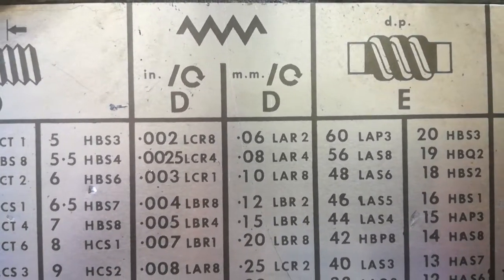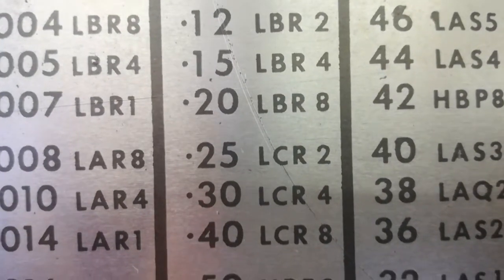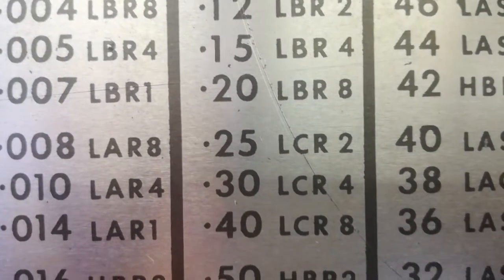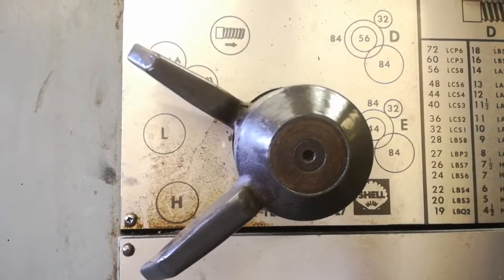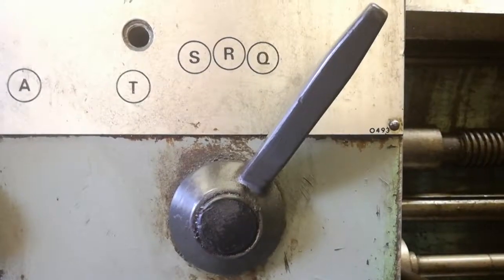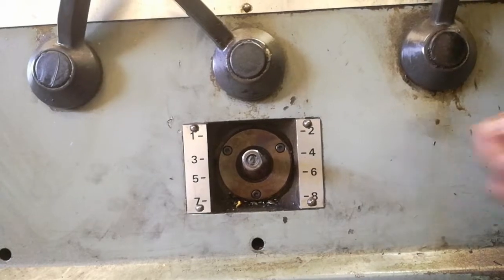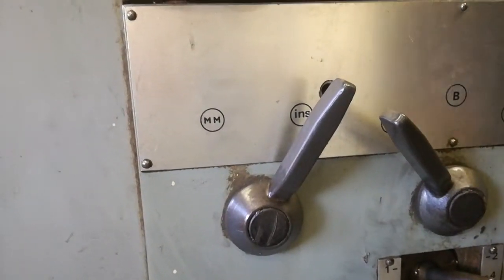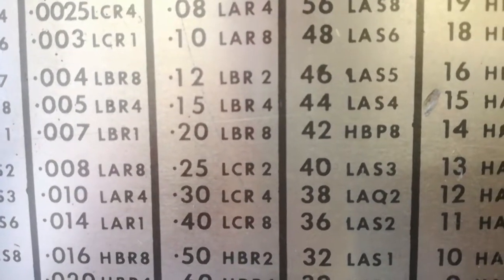2 Metal Lathe Setting feed rate.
Setting feed rate on a metal lathe to determine how fast the tool will move forward during the cut.